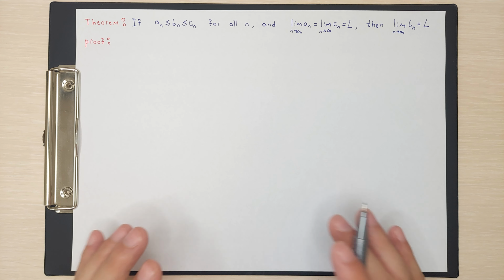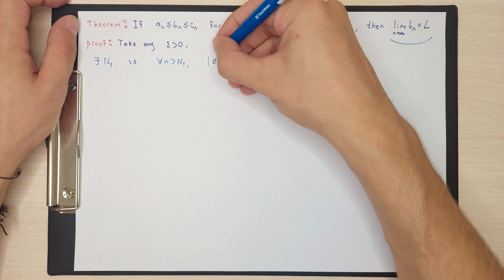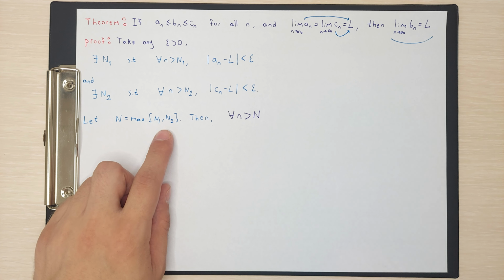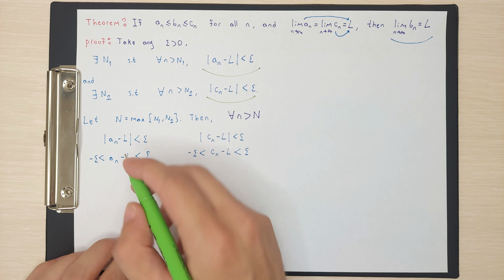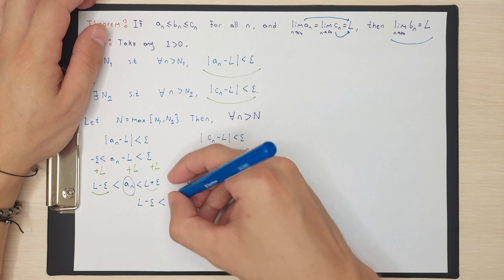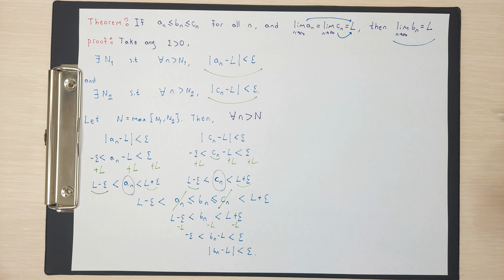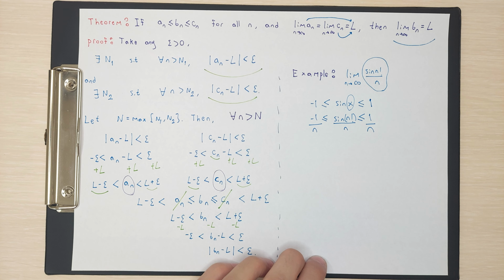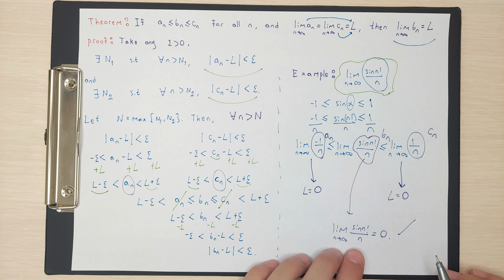Sandwich Theorem (Squeeze Principle) for Sequences Proof and Example / Real Analysis (2022)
In this video, i prove that the sandwich theorem which is alsa known as squeeze principle and i give an example of sandwich theorem. This Sandwich theorem example is very popular among the instructors of the course. Falcon Mathematics wish you luck :)